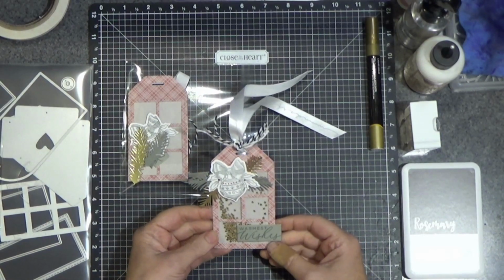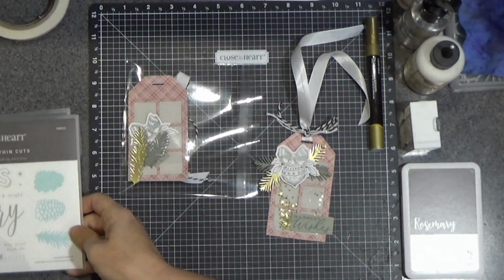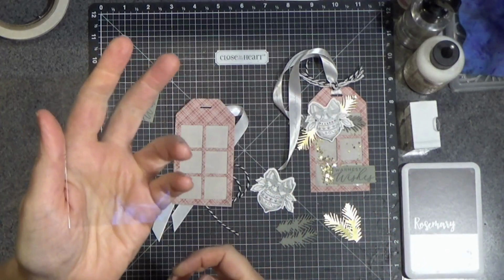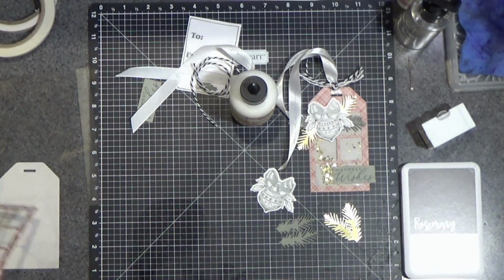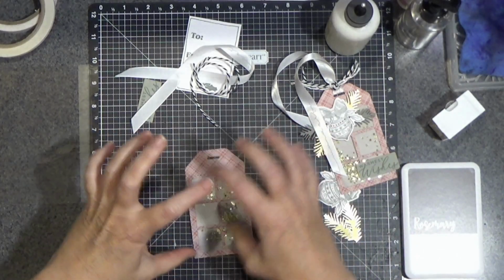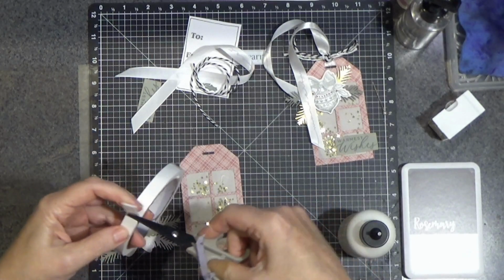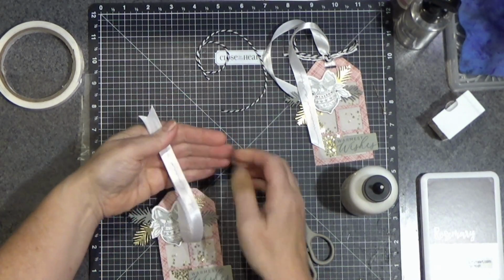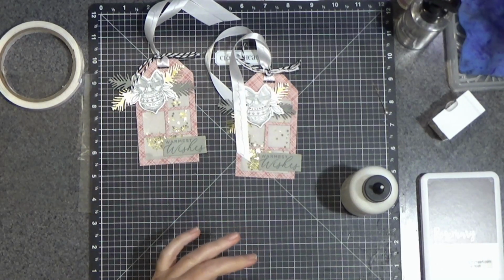November 2023 VIP Club Tag Kit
It's a small token of my appreciation for my VIPs.

Products used:
Rosemary Ink:  Z6529
Gold 4mm tip metallic paint marker:  stash
Gold foil paper:  stash
Rosemary paper:  X6058
Mix in paper:  retired
Ribbon:  retired
Twine:  stash
Gold Star Confetti:  Z3677
Clear acetate:  stash
Buildable Tags:  Z4106
Silver Bells - card making stamp and die:  Z7088
Evergreen card making stamp and die set:  G1294

Have a blessed, crafty day! -Barb